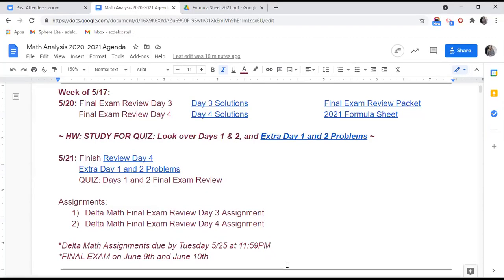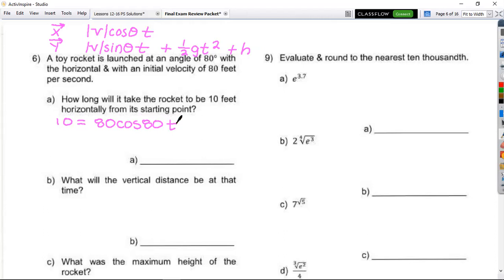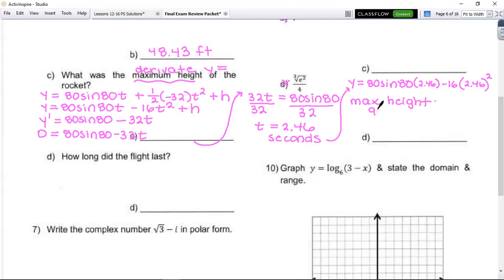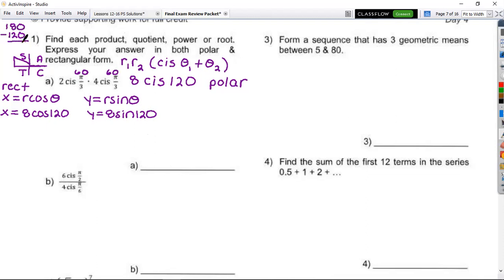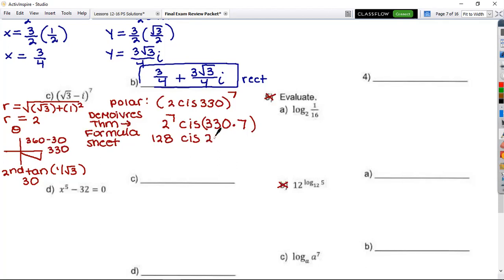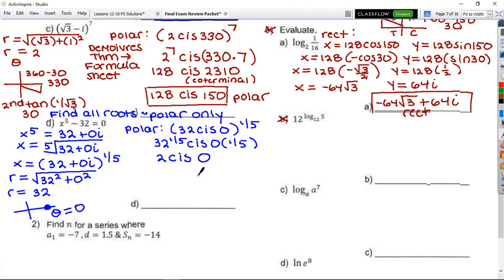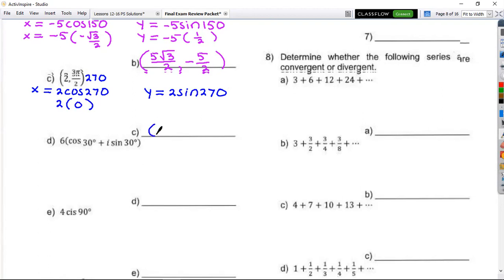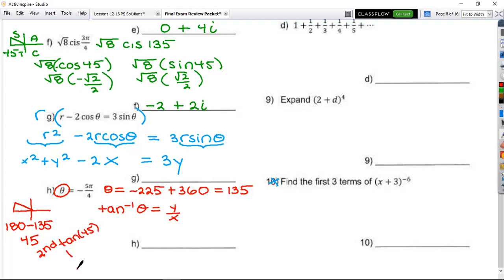Math Analysis ~ Final Exam Review Days 3 & 4